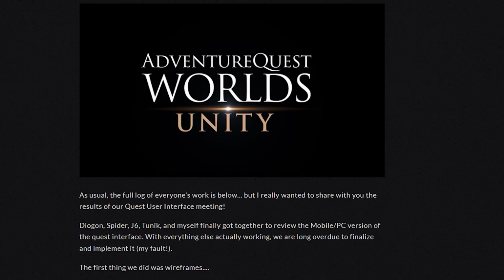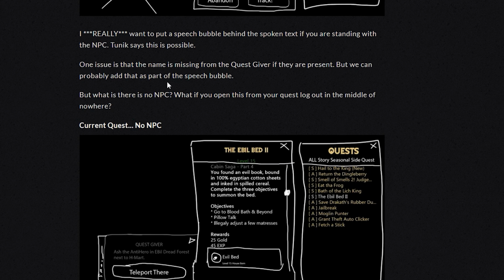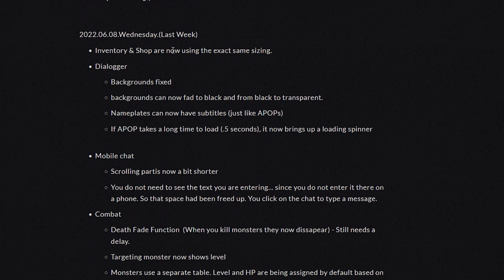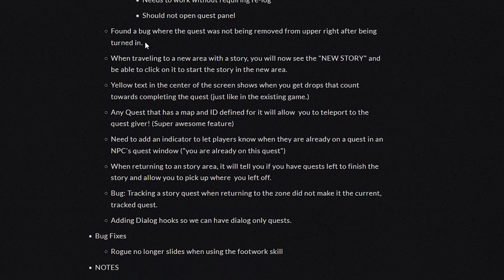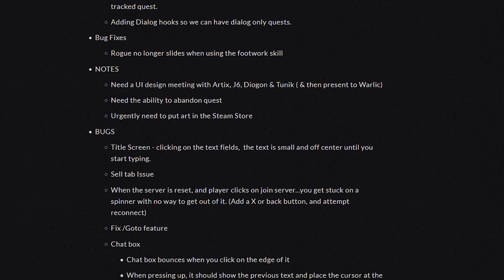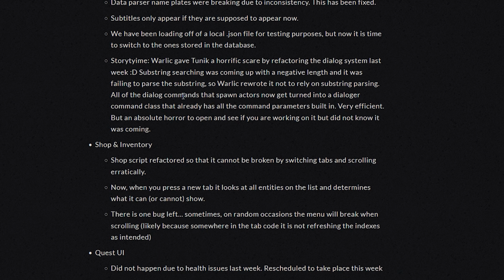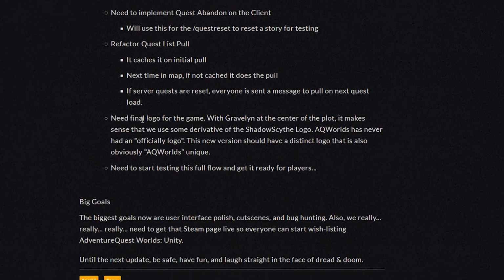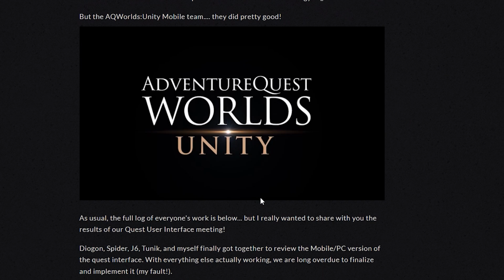AQ2D Or AQWorlds Mobile's Official Name Is AQWorlds UNITY?! Update News!